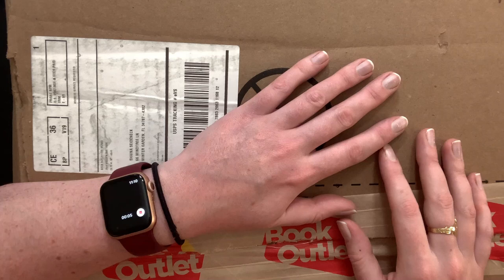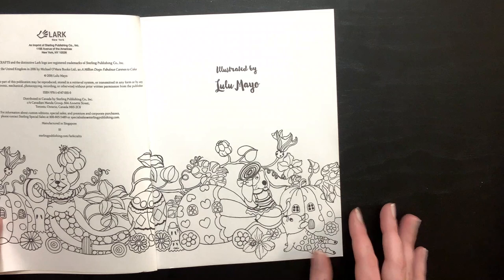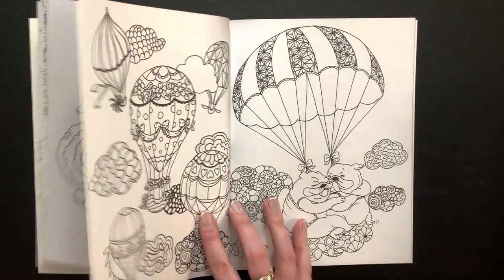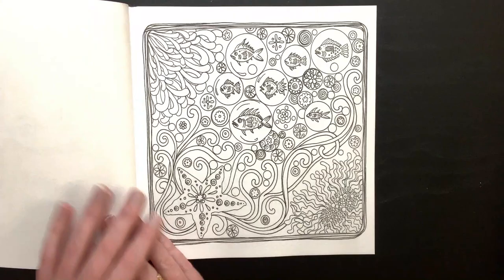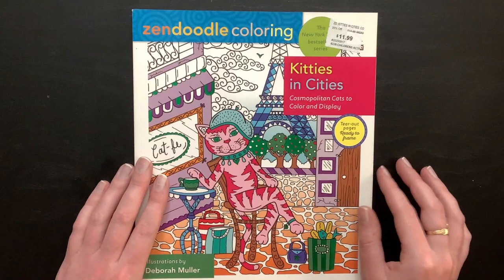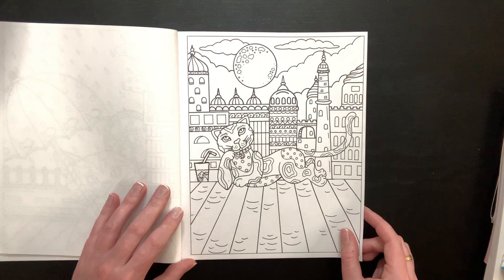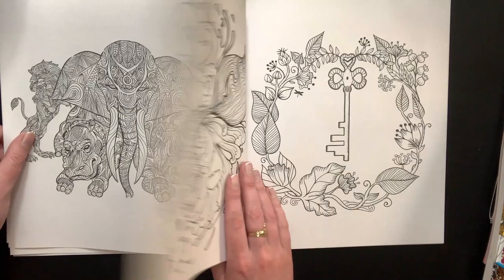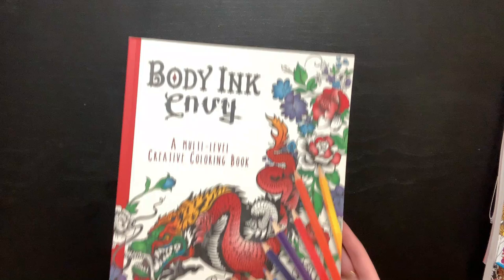February Book Outlet Haul: Coloring Books With Full Flip Throughs and Reading Books!!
In this video I show you everything I purchased from the Book Outlet this month, along with full flip throughs of the coloring books!